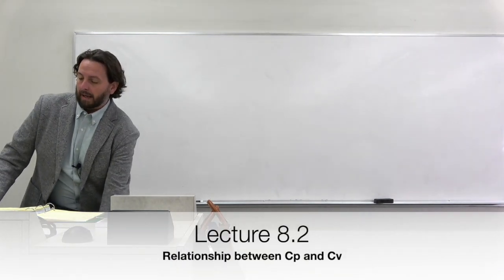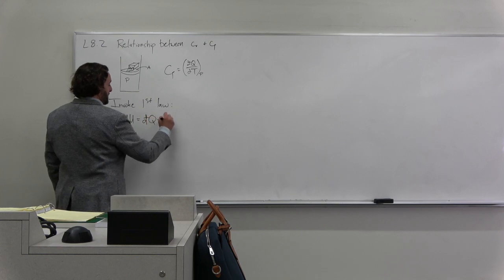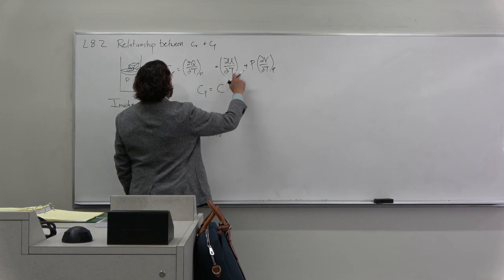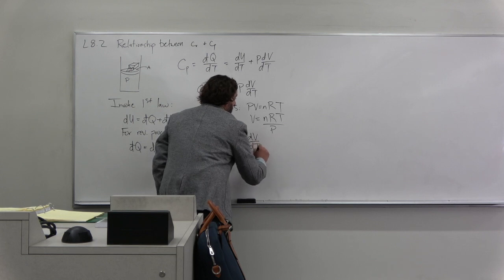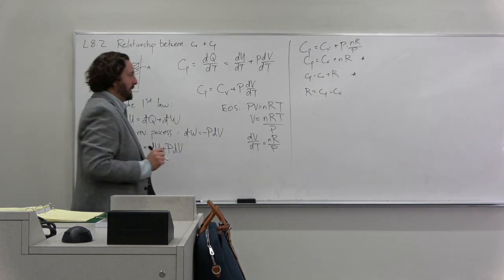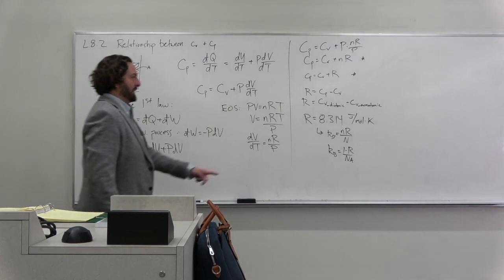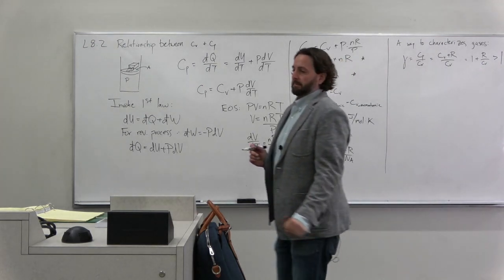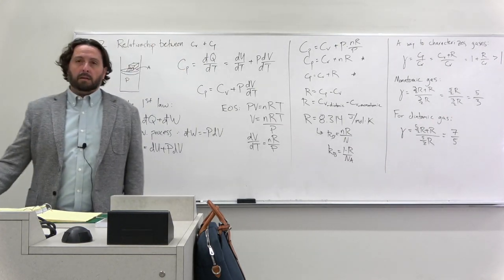Thermodynamics and Kinetic Theory - L8.2 Relationship between Cv & Cp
Description: Relationship between Volume Heat Capacity (Cv) & Pressure Heat Capacity (Cp)